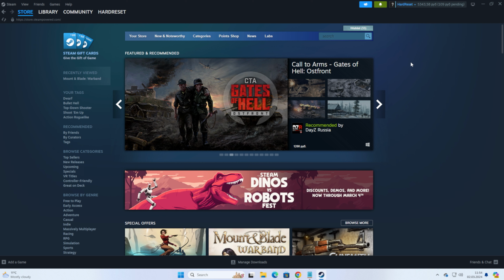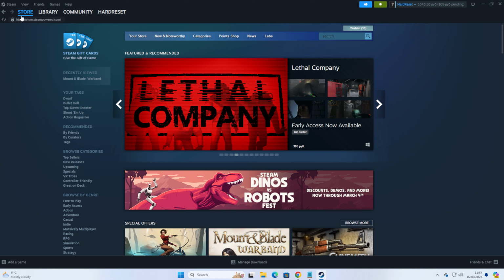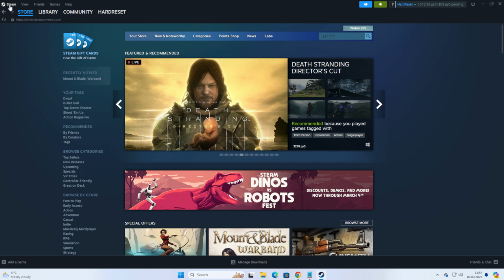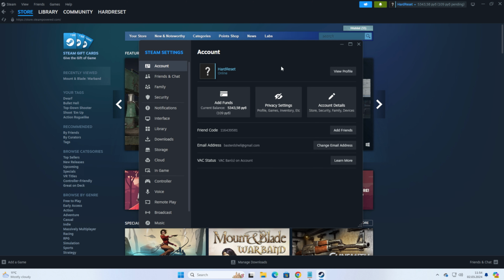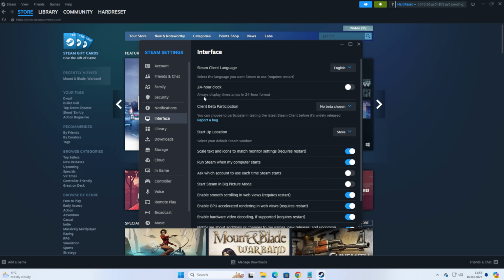How to Change Language on Steam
Here's how to change language on steam! In this video I will show you how to change language on steam games. Be sure to watch the video to the very end. You will learn how to change language on steam client. That's easy and simple to do!